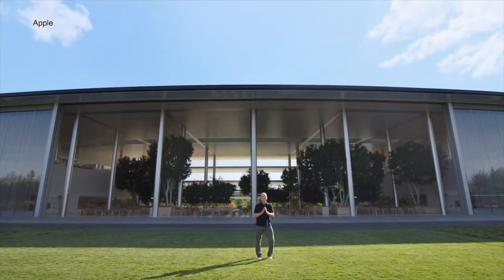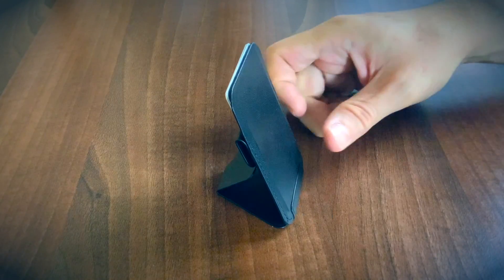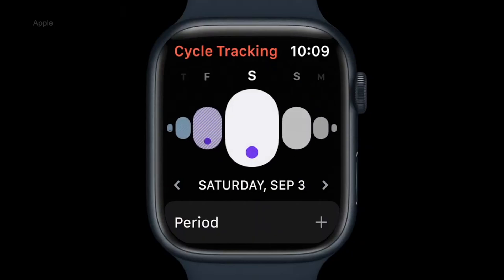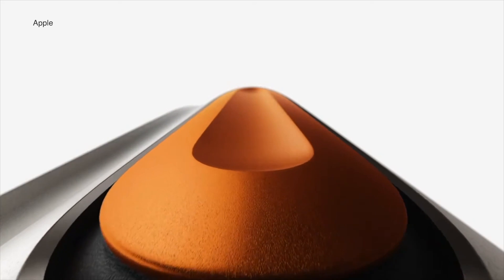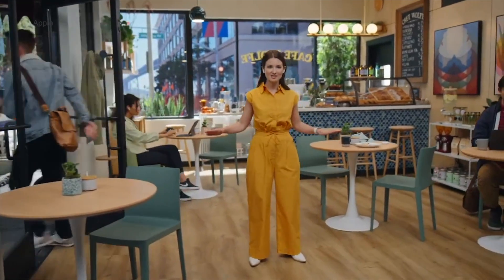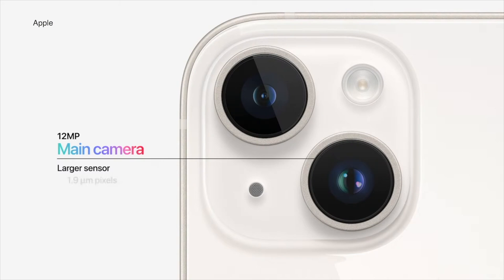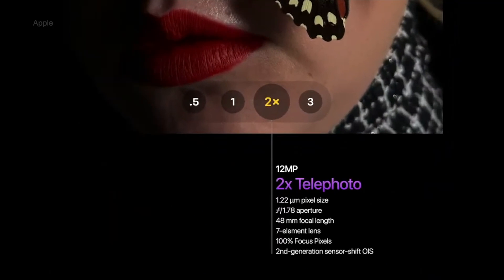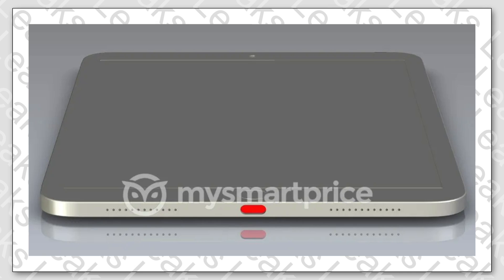Apple fall event 2022: September 7th impressions - October, iPad 10th Generation Launch Date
Pad 10th Generation launch date is now likely in October. It remains to be seen will there be a redesign. In the meanwhile, we've seen iPhone 14 lineup, AirPods Pro 2 and new watch variants on Apple fall event 2022 special. This is Digital Markings quick summary. Previous iPad Pro video

Timestamps:
0:00 Intro
0:39 Moft Snap-on stand and wallet for your iPhone quick review
1:25 Apple Event quickest impressions recap and the puzzle: where's iPad 10?
6:15 Closure

Check these amazing iPad, iPhone and MacBook accessories by Moft.